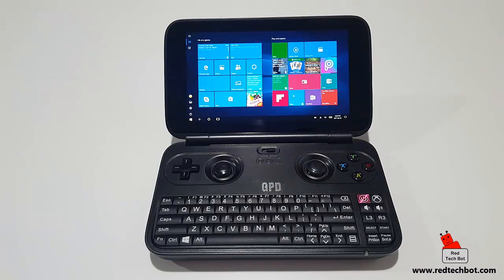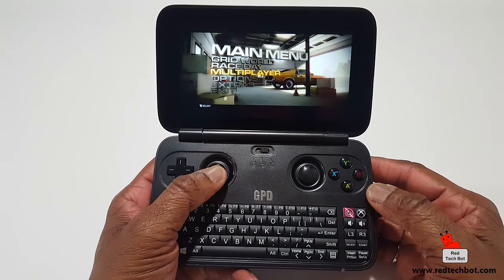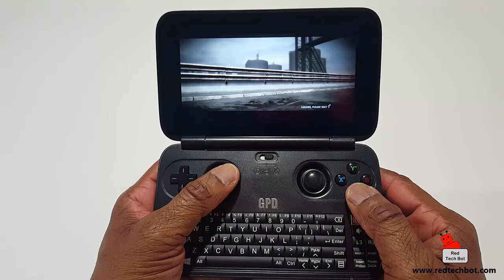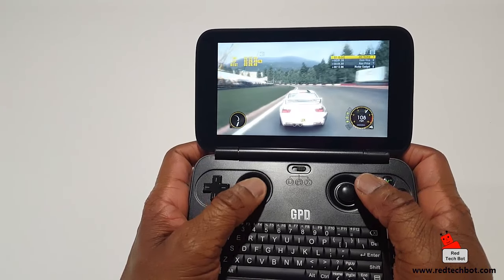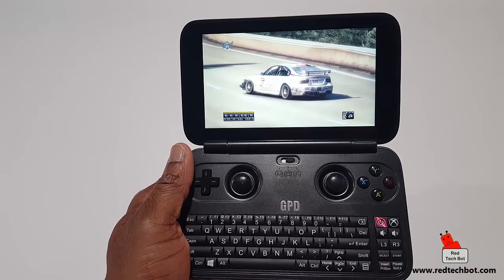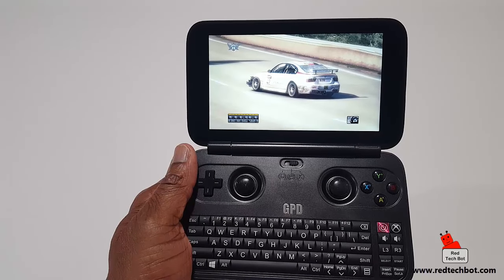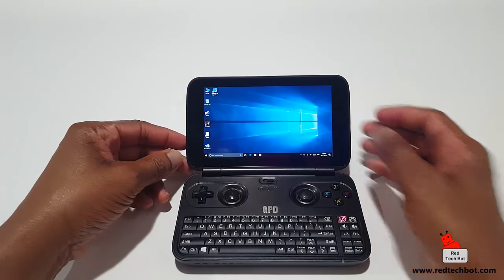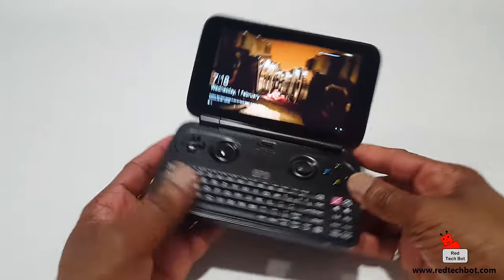PC Gaming from the Steam Network on the GPD WIN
Get the GPD WIN, GPD XD (Android Version) and the JXD S192

I demo a couple of my personal favourite PC games from the Steam network.  This little GPD WIN has enough horse power to play my PC games flawlessly without and sound or graphic issues.  Enjoy as I demo the fast paced racing game of GRID as well as the first person shooter called F.E.A.R. 3.  Have fun!